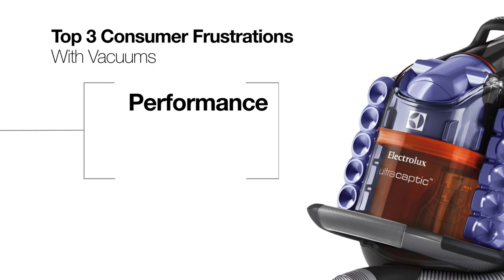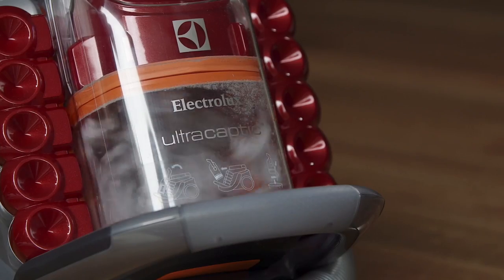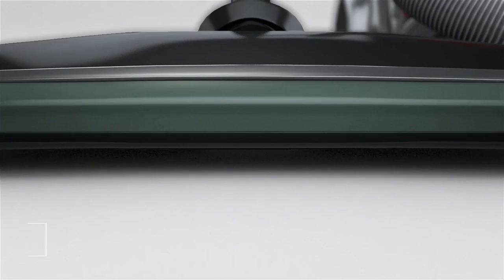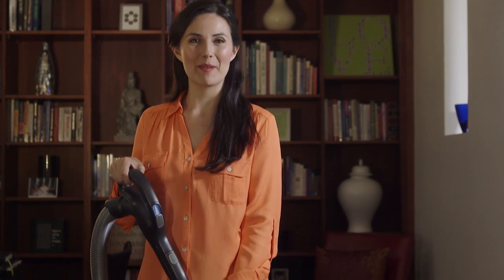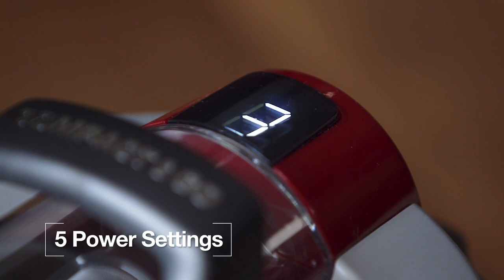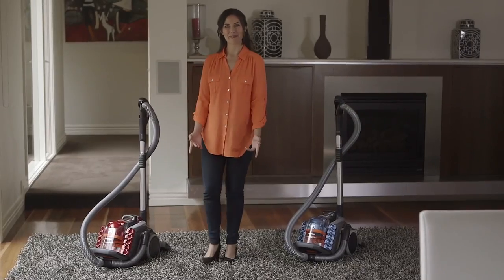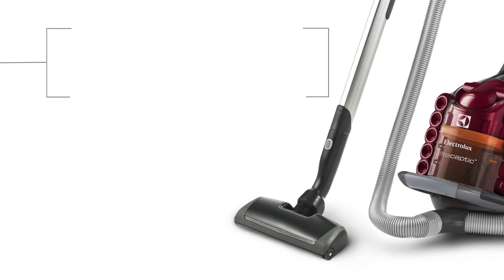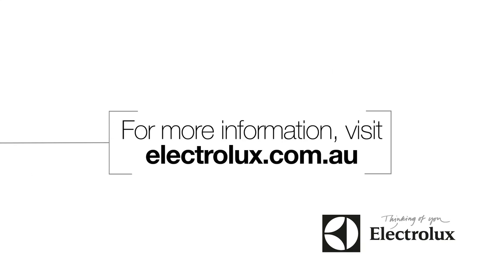Electrolux UltraCaptic extended video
The Electrolux Ultracaptic is a new bagless vacuum cleaner making dirt and dust disposal a truly fuss-free affair while providing powerful cleaning performance. The innovative 'Compact and Go' dirt disposal system compresses the contents into a neat form which can then be disposed of without the usual mess. With Ultracaptic's dust management offering, it adapts multi-cyclonic technology with lower input power meaning it saves energy consumption without any compromise on performance.

Electrolux as a group is very committed to environmental issues and has been ranked highly in multiple prestigious sustainability rankings globally.